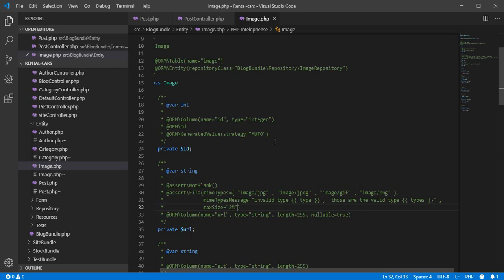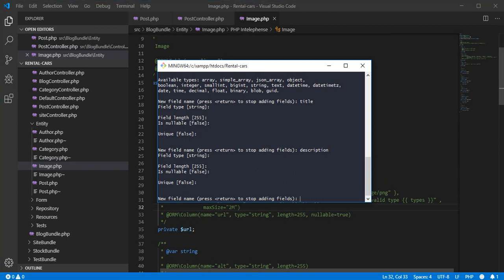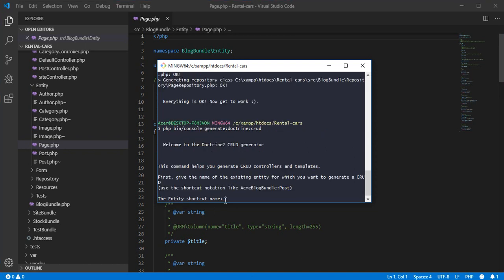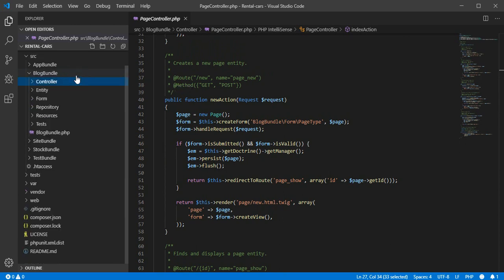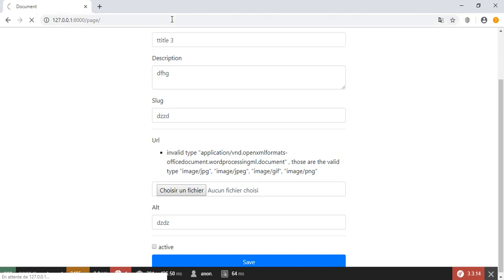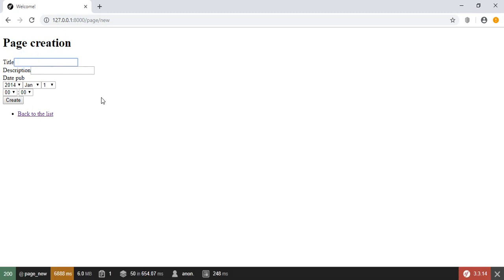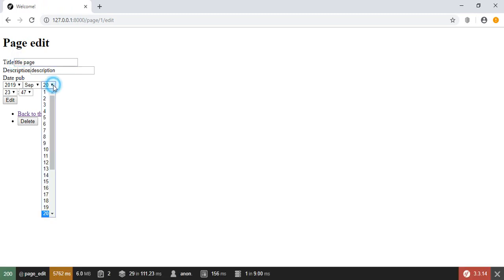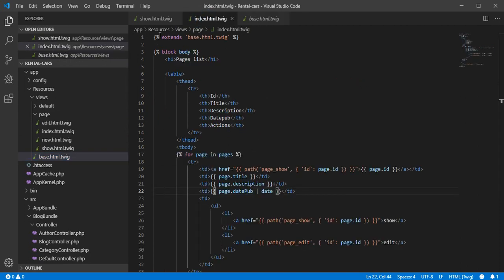35 Crud in one click